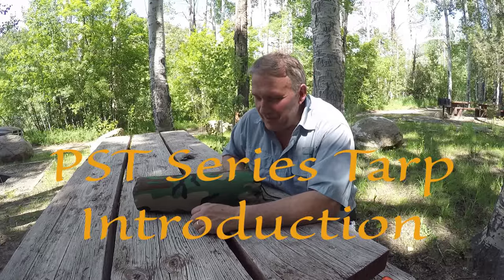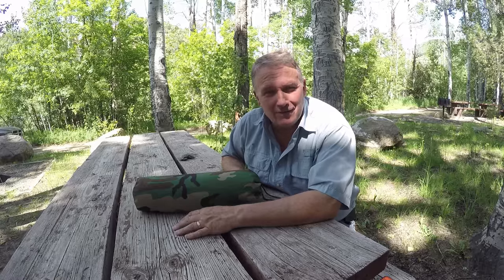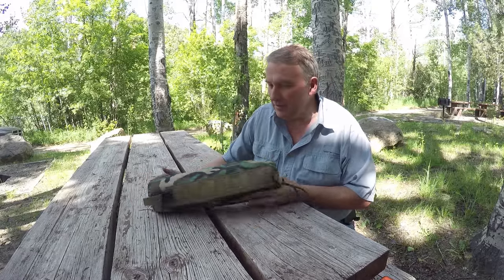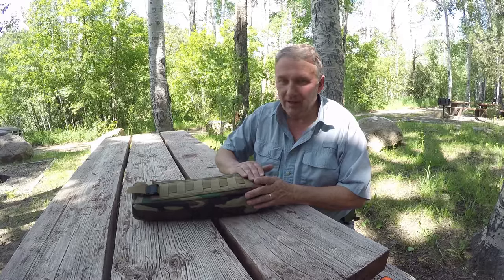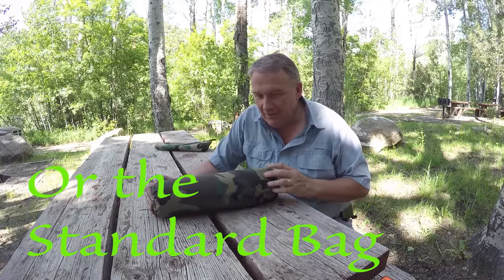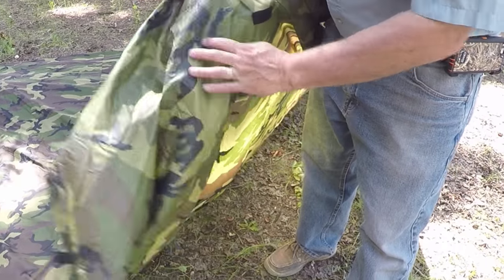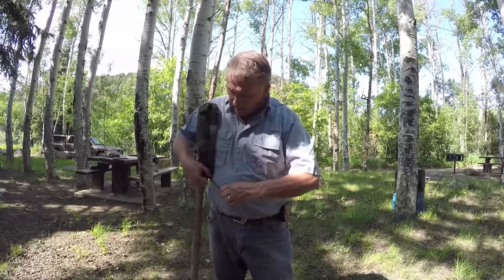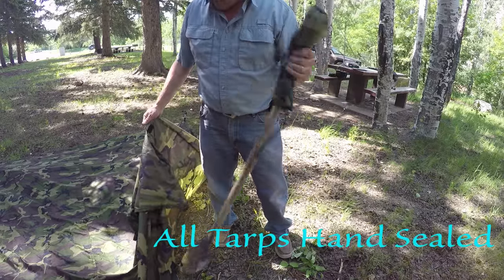PST Tarp Series - Intro what is included - features - set up pics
For Info on the PST Tarps Find out all the components included with the tarp, and about the layout, also included are some pics of various set ups. At the end is a color panel pic with the available colors noted.